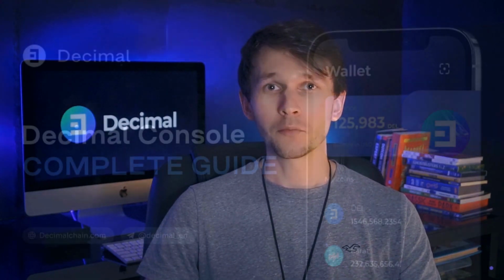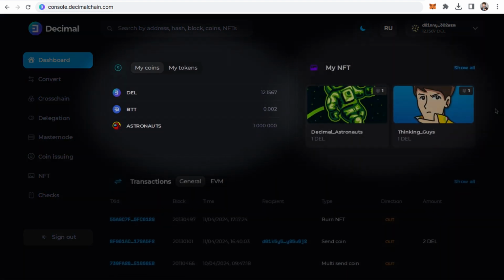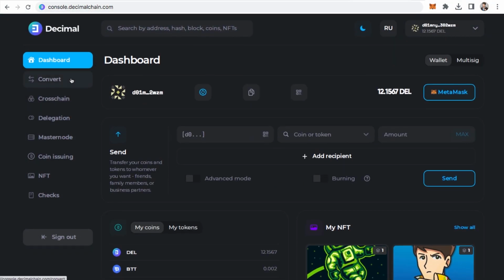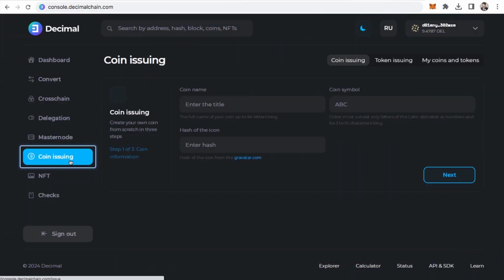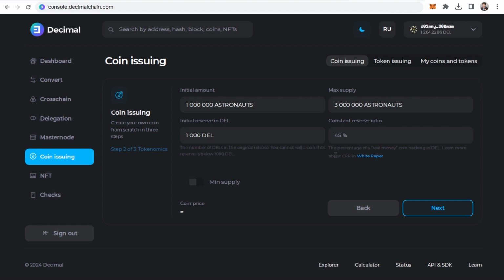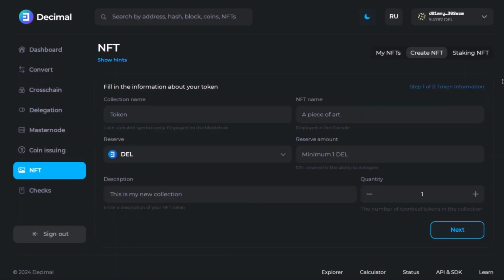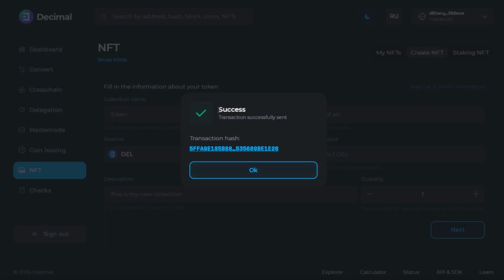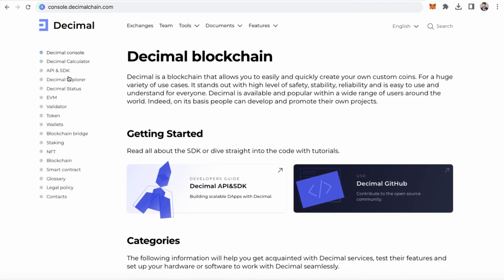Decimal Console (COMPLETE GUIDE) – Menu, itens, tokens, NFTs, wallet and more...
A complete guide tutorial, explaining all details about Decimal Console

Instruction: What are Masternodes?

00:00 - Intro
00:50 - Dashboard
01:50 - Add New Wallet
02:05 - Add Decimal on Metamask
02:55 - Convert Coins
03:10 - Crosschain
03:27 - Delegation
03:57 - Masternodes
04:10 - Create Coin
06:30 - Create NFT
09:10 - Checks
09:26 - Learn more about Decimal